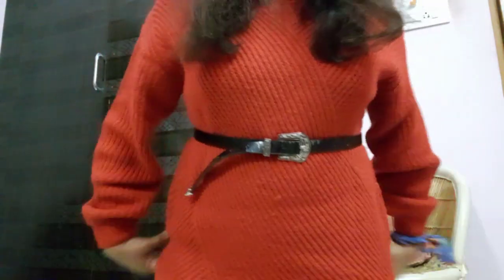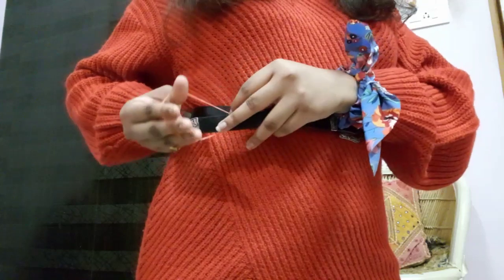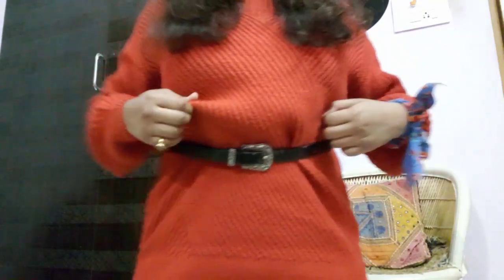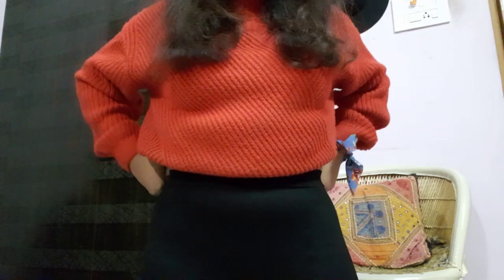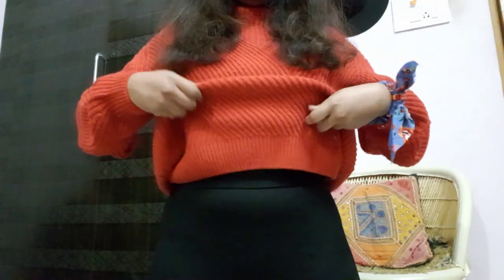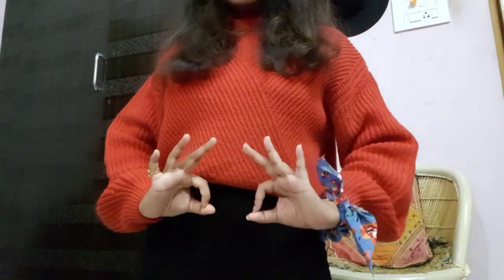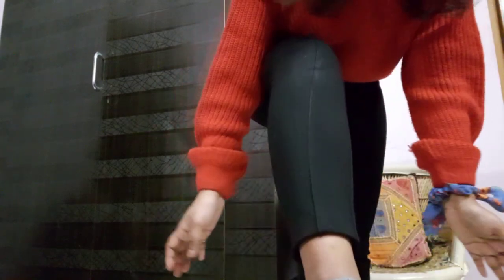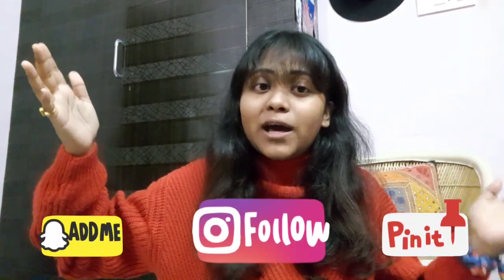Simple Styling Hacks | That Gipsy Girl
In some time of the life you might have struggle with some basic problems with styling, but I got you now. In this video i showed some styling hacks to fix them, hopefully these hacks will be useful in some time of your life.

About the outfit in the video:
Sweater: Pantaloons
bottoms:Pantaloons